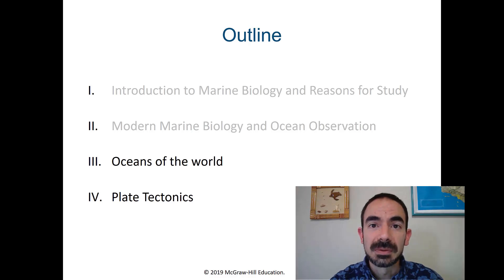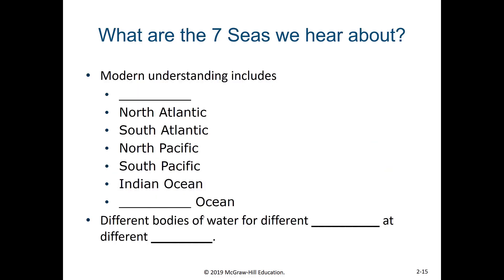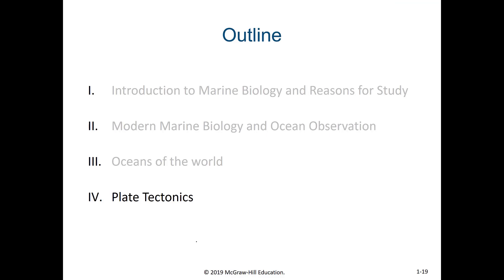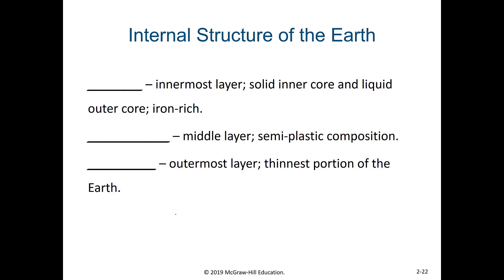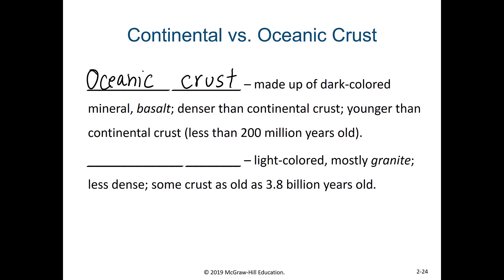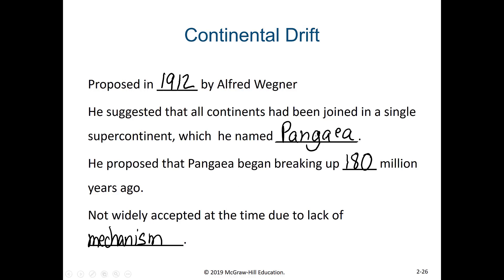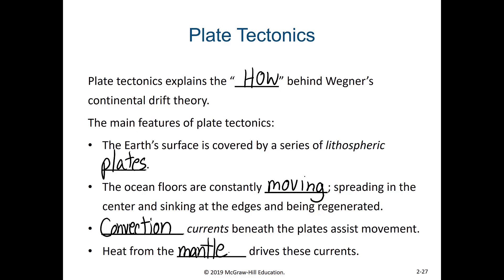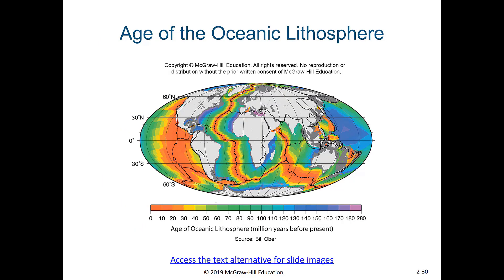Ocean Basins and Plate Tectonics - Lecture 1.2 - Marine Biology - Biol 321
The purpose of this video is to explain ocean basins and plate tectonics.